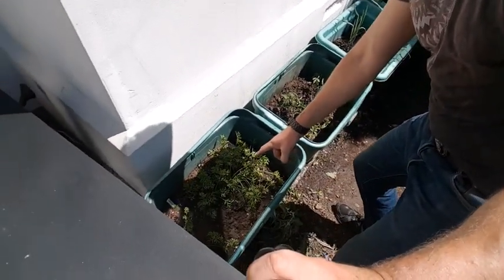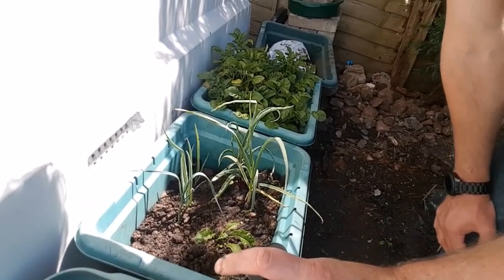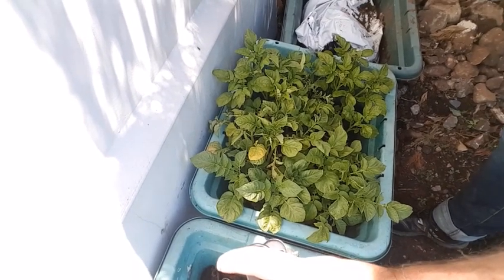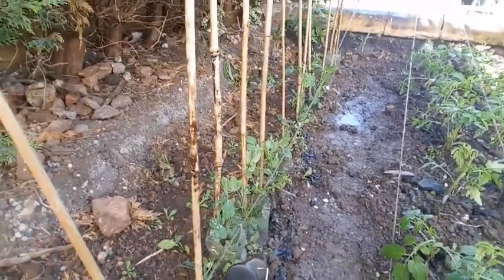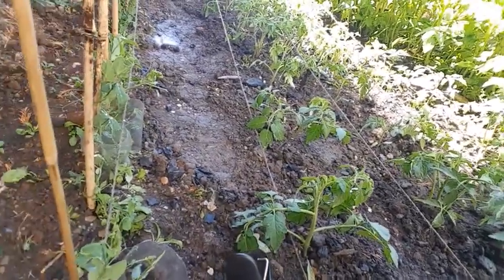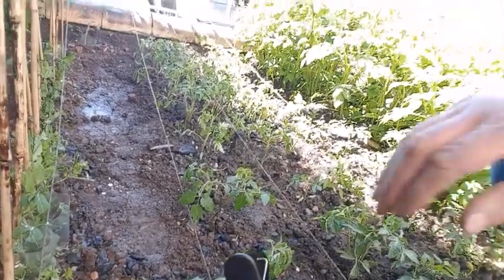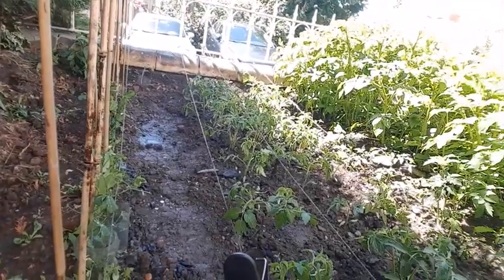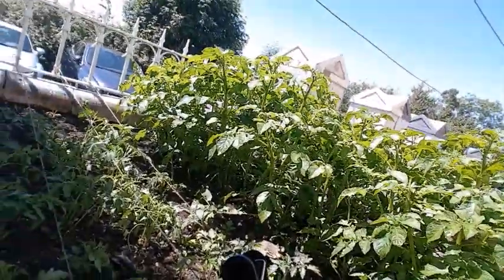iTip Handles VictoryGarden 10. Growth update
Its time to do an inspection of how the#VictoryGarden is growing as a whole. It's looking very green and we have some new additions so let's see how they are doing.

only £25 including P&P. Special lockdown 2020 period price of £20 using code LOCKEDYT.

iTip® Handles are the safest and easiest way to move and tip your loaded wheelbarrow. They reduce the chance of backache, wrist and jarring injuries while giving the ability to complete tasks more comfortably and quickly. It completely removes the moment when the laden barrow is at the mid tipping point of balance when you need to change the position of grip from above to underneath. They are great for gardening, DIY, construction and equestrian as well as for moving objects of all sizes. iTip Handles won two key awards at GLEE 2019 winning both the Best New Garden Tools and Best of British.
VictoryGarden 🌻 20million VictoryGardens planted in the US producing 40% of veg in 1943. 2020 we want to HealthyAtHome stay active and learn new skills. I have found it great mental and physical stimulation during the current pandemic. Its time to Dig_For_Victory!